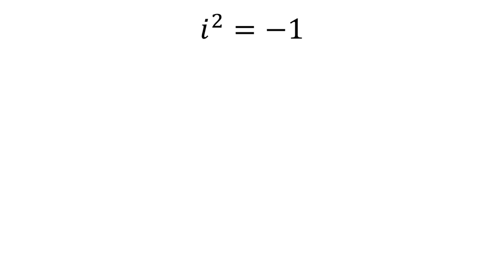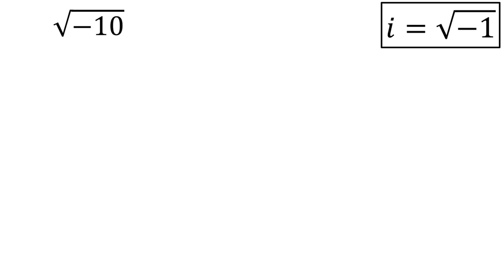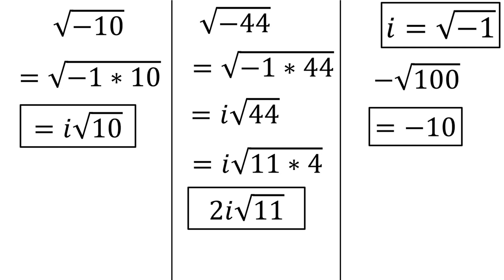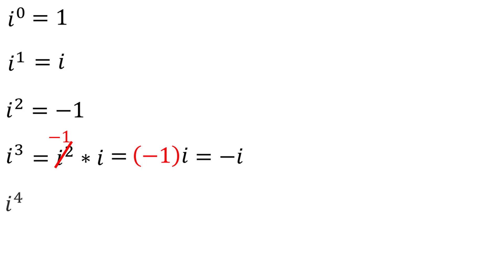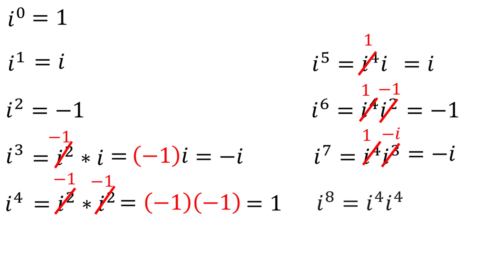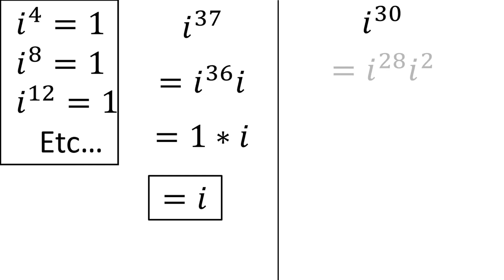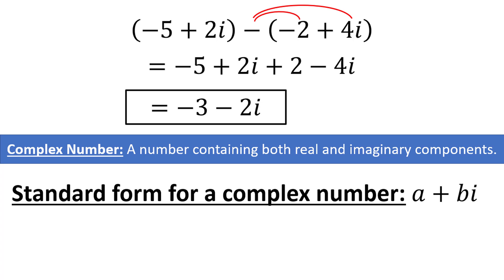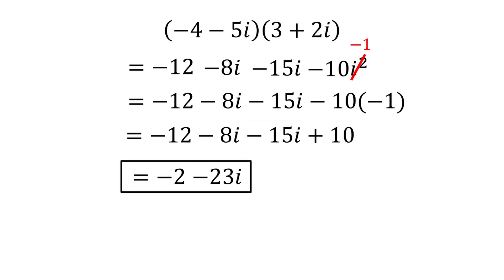Introduction to Imaginary Numbers